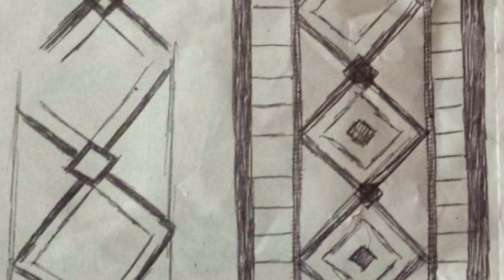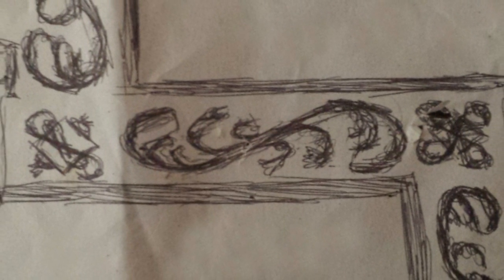My Painted Plywood Subfloor - Tutorial 8 - Hallway Design Concepts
Watch my Family take on the task of painting our plywood subfloor in our new house.  We'll go over how we started, the steps to get there, and where we finished.

We'll go over all our original design concepts and show you how we arrived at our final floor plan, along with a digital outline and 3D preview.